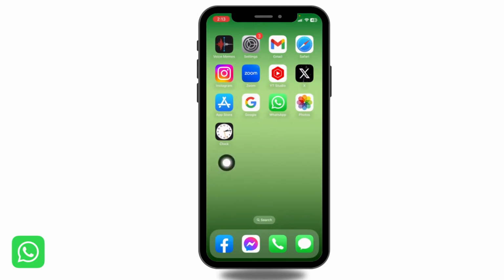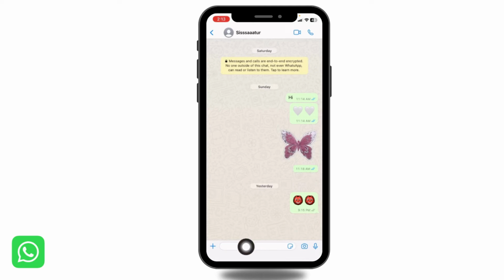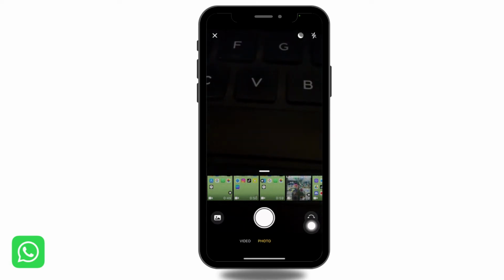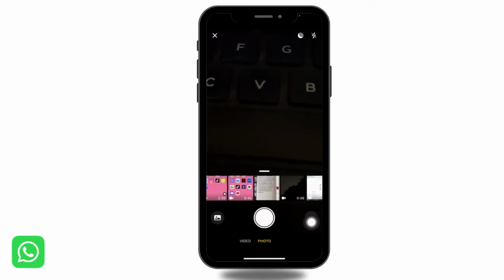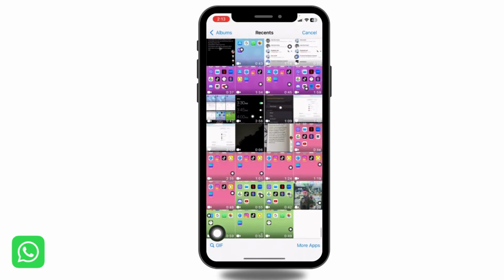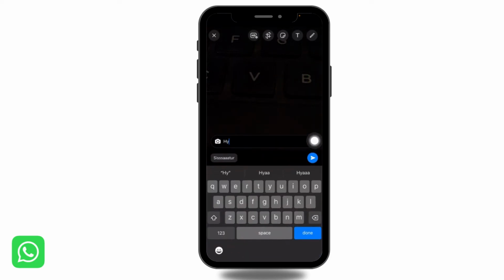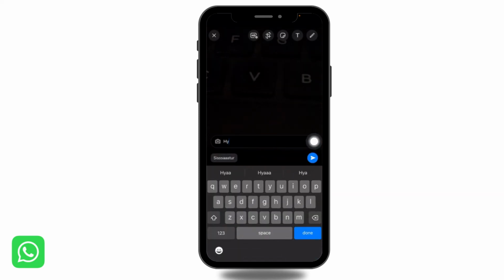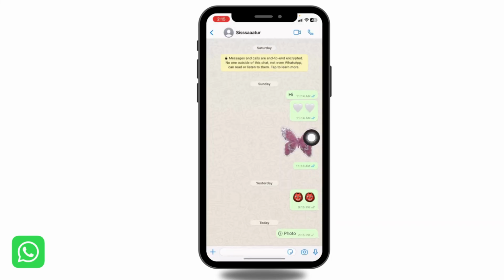How to Send Disappearing Photos on WhatsApp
"Ever wanted to send a photo on WhatsApp that vanishes after the recipient views it? With the disappearing photos feature on WhatsApp, you can do just that! Whether you're using an iPhone, Android, or any other device, this guide will show you the steps to send temporary photos that disappear after being viewed.

Key Topics Covered:

- Step-by-step guide on how to send disappearing photos on WhatsApp for iPhone and Android.
- Understanding the WhatsApp disappearing photos feature.
- Tips on ensuring your disappearing photos remain private.
- What to do if a WhatsApp picture disappeared and how to recover it.

Stay ahead of the curve and enhance your WhatsApp experience by mastering the art of sending disappearing photos. Dive in now!